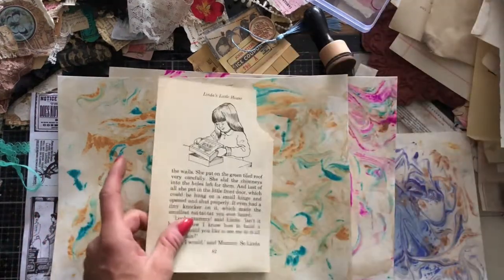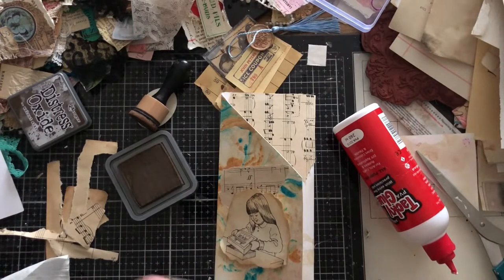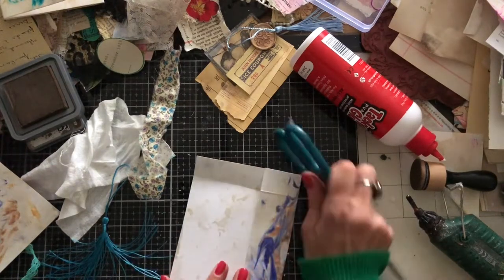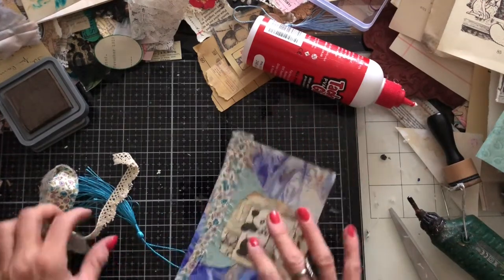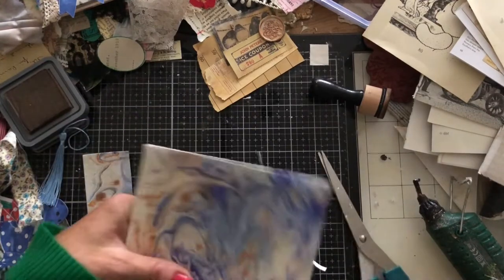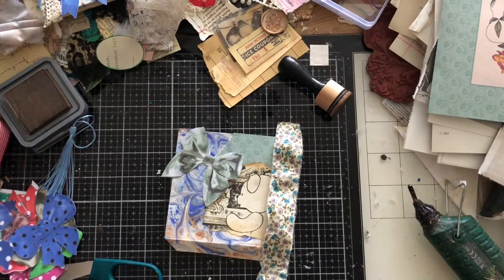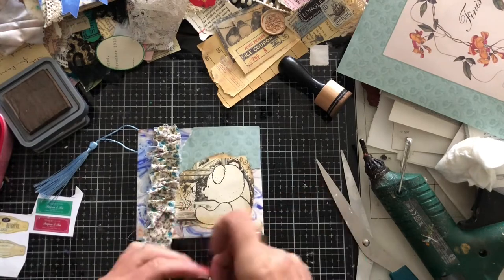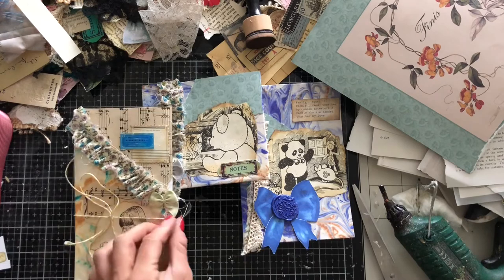How to Make Pockets from Handmade Marble Papers and Book Images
Hi, I hope you enjoy these little pockets made using the marble paper that my daughter and I made from shaving foam.

SHABBYDABBYDOODAH

200gsm Smooth Paper for Printing from Inkjet Printer - beautiful qulity prints
1.5 inch large Book Rings - perfect for chunky ring bound journals
Bookmark Magnets
Tim Holtz Vintage Photo Distress Ink
HP 6950 Printer - Instant Ink Compatible
Brother FS60 Sewing Machine